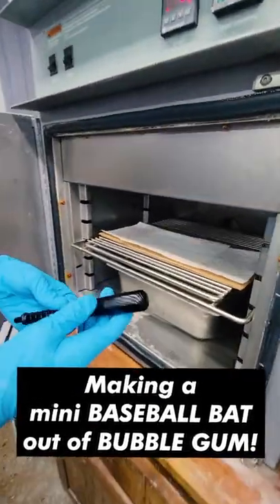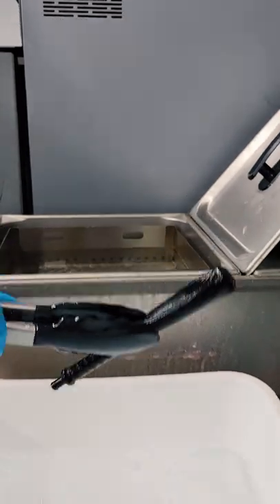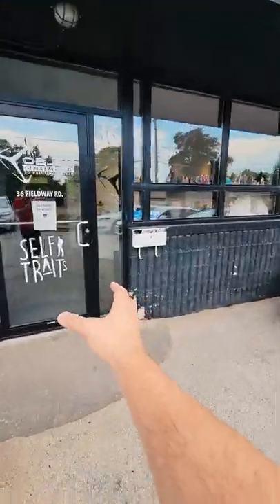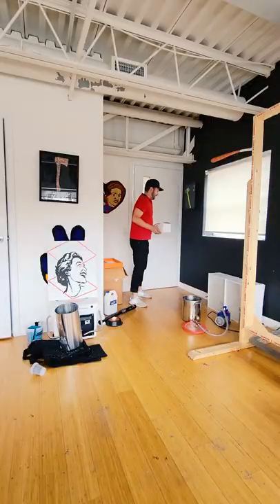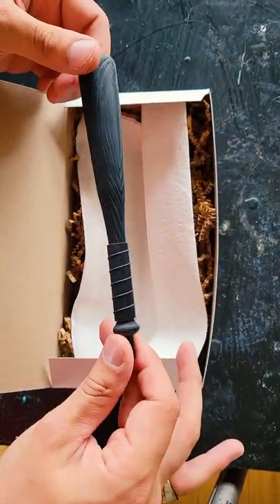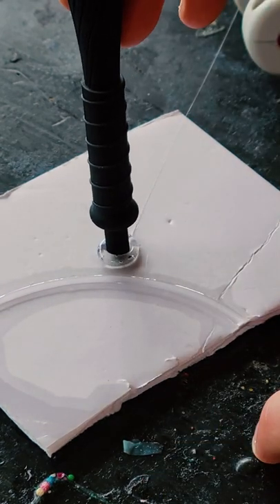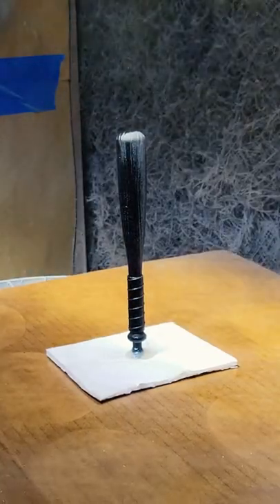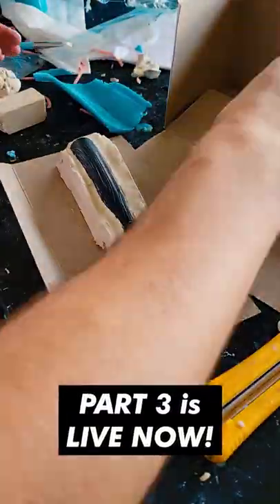Making a MINI baseball bat OUT OF BUBBLE GUM! PART 2